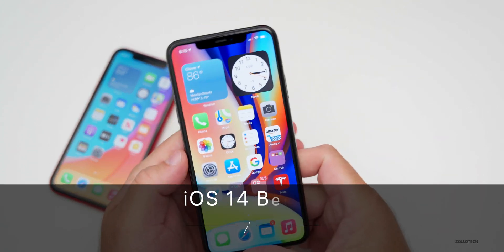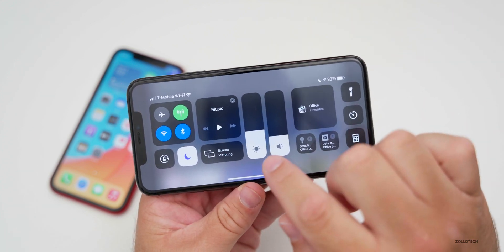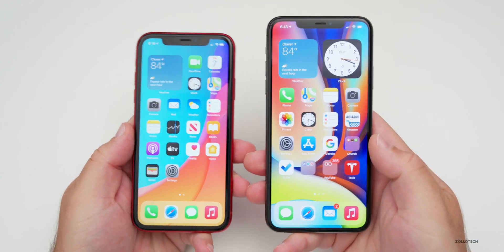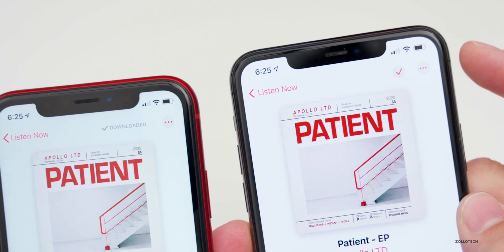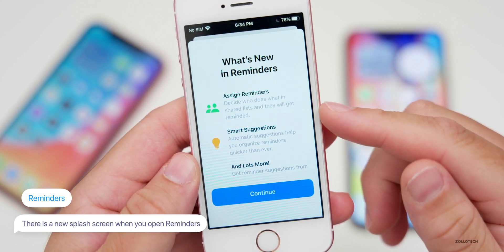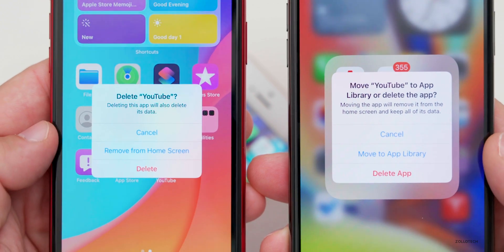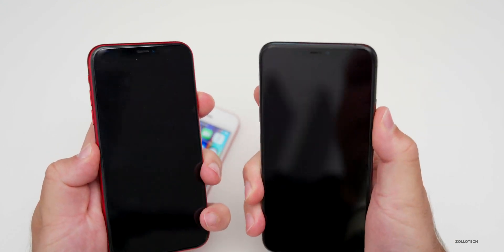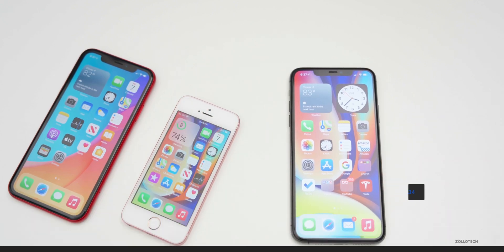iOS 14 Beta 4 - More New Features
iOS 14 Beta 4 has quite a few features that were missing in my initial video about what was new. After more investigating and some help from you I show you more new iOS 14 features that were released with Beta 4. In this video I compare iOS 14 Beta 3 and iOS Beta 4 using iPhone 11 Pro Max, iPhone XR and iPhone SE.

***Time Codes***
00:00 - Introduction
00:23 - New Features and changes
00:32 - 4K YouTube video support
06:42 - iOS 14 Beta 5 release
07:05 - Wallpaper
07:18 - Outro
07:38 - End